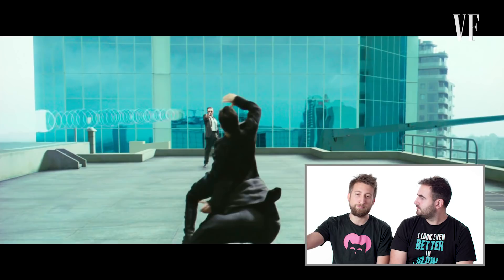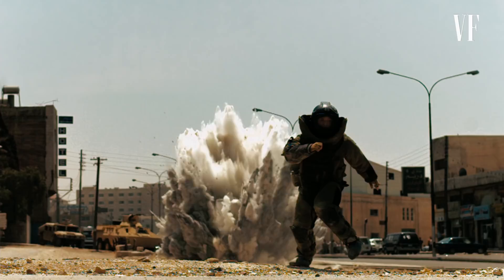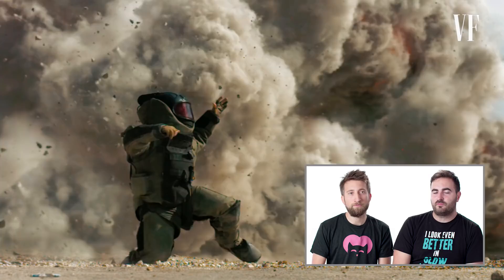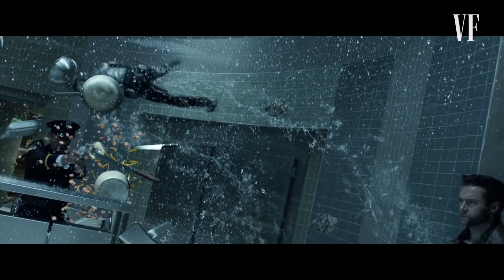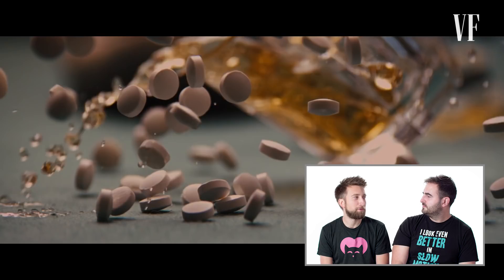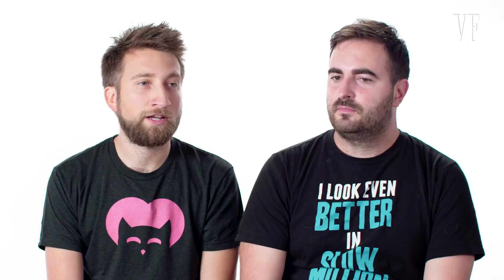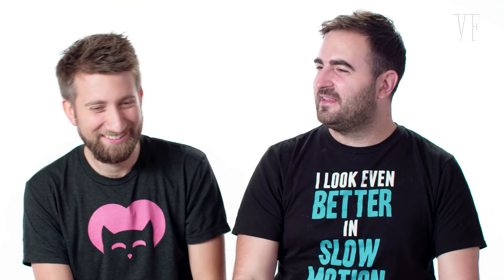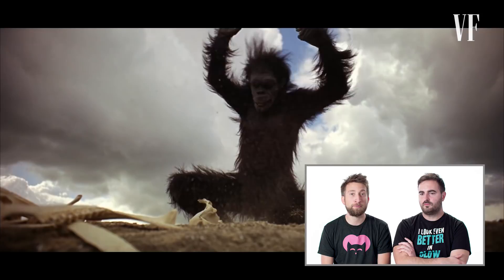The Slow Mo Guys Review Slow Motion in Movies | Vanity Fair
Gav and Dan from The Slow Mo Guys review slow motion in movies including The Matrix, The Hurt Locker, Inception, X-Men: Days of Future Past, The Wolf of Wall Street, Mr. & Mrs. Smith, The Royal Tenenbaums, The Bling Ring, Bay Watch, and 2001: A Space Odyssey. Their current YouTube Original, Planet Slow Mo, is currently airing on their channel.